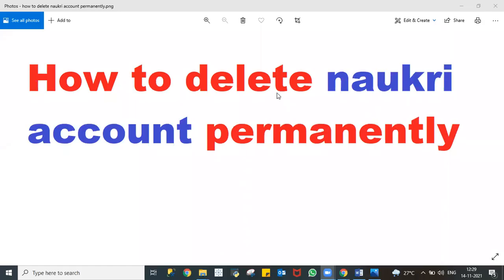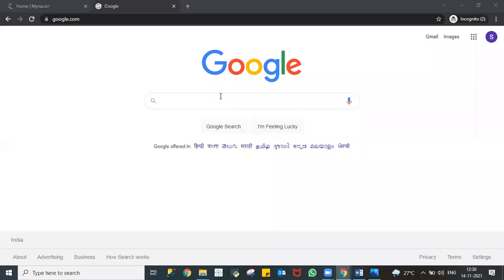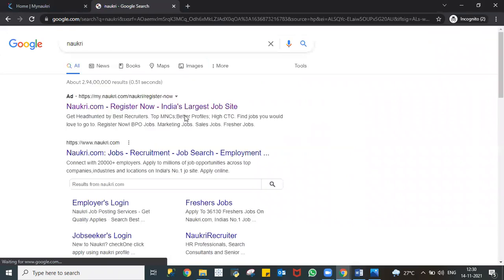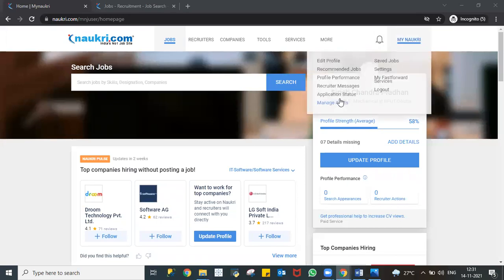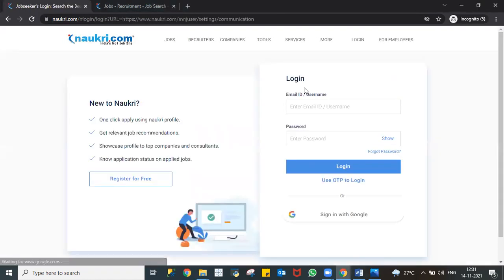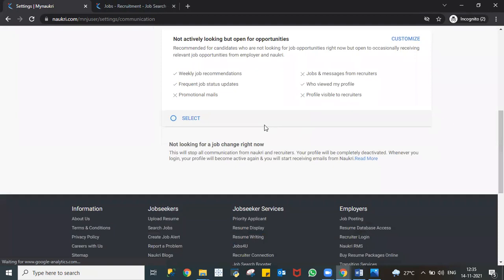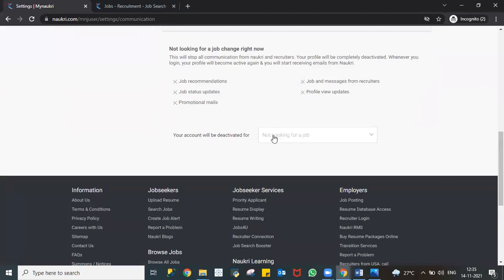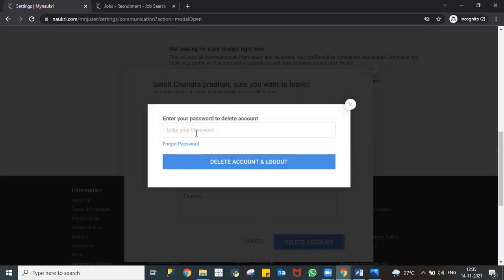How To Delete Naukri Account Permanently 2021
Programme Highlights
👉Tools & Program: SQL, Tableau, Python, Advance Excel, ML & Power BI
👉 Techniques: Data Analytics, Business Analytics, Machine Learning.
👉 Domain Exposure: Marketing | Retail | Banking | Finance | HR | Sales
👉 Problem Solving: Through a series of real-life projects.
👉 Real-time Projects.: 4 Industry-partnered capstone Projects.
👉 Resume Building: We will Create a Perfect Resume for your Job.
👉 Transition Discussions: Team will Complete Guide you Step By Step.
👉 100 % job assistance: Team will support you till get your Dream Job.
👉 Soft skills: How to Create Presentations that will impress the Stakeholder.
👉 Mock Interview: How to Prepare and Practise for a real Interview that will help to crack your dream Job!
 💥 100% Placement Achievement Records!
🤴You will receive Data Science Certificates & Internship letter

Faculty from Dell & Oracle employees, they are currently working as Data Science Manager
Please call or drop a message if you are looking Data Science & Analytics Course for now: 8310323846